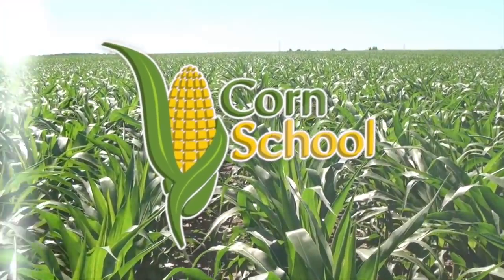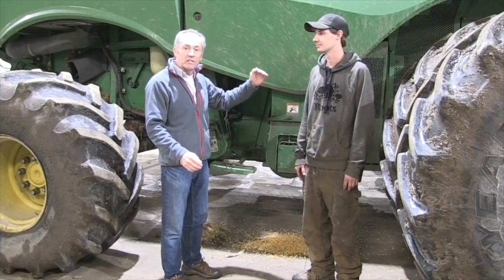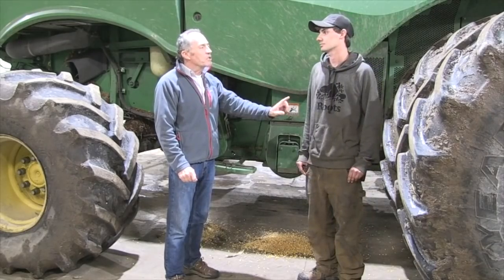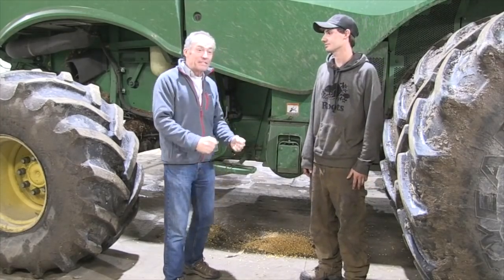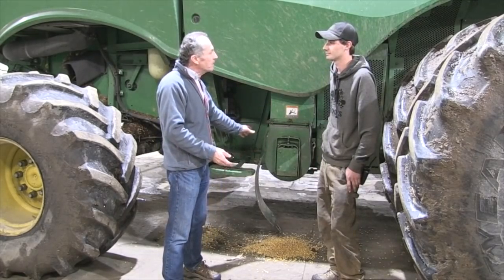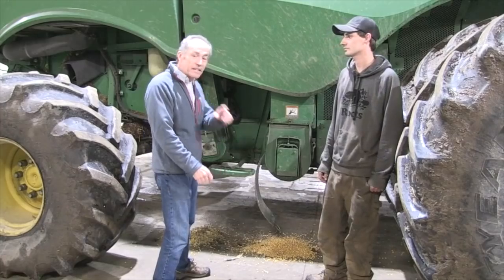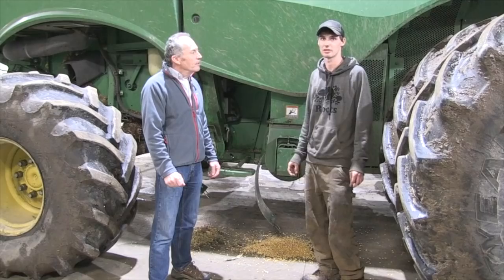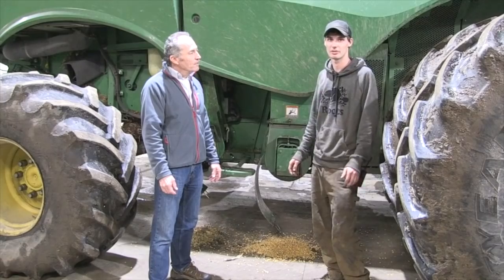Corn School: Reducing DON levels in corn at the combine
Peter Johnson interviews David Killins about how they handle vomitoxin in corn at the combine.